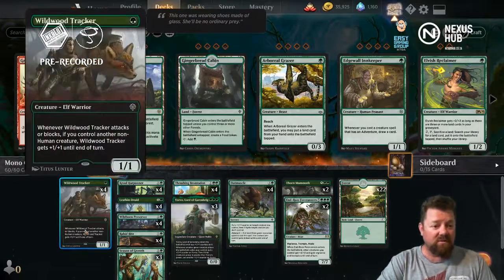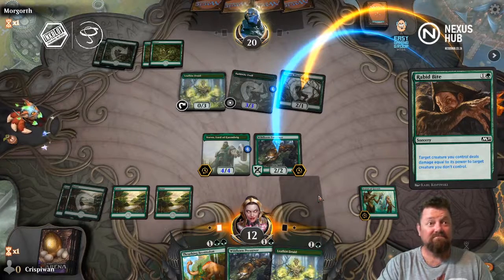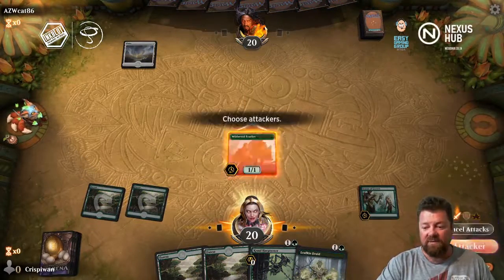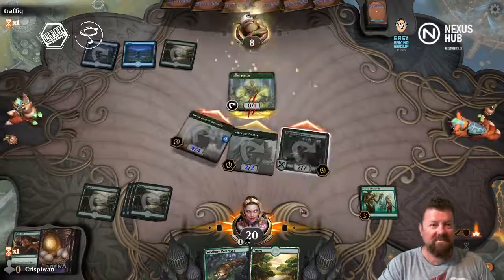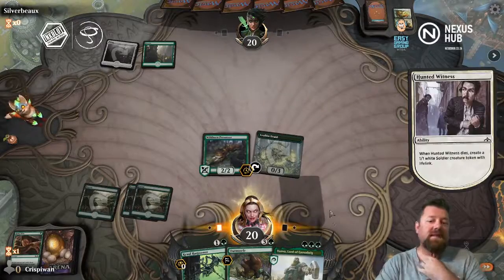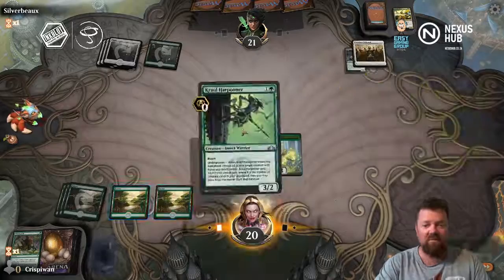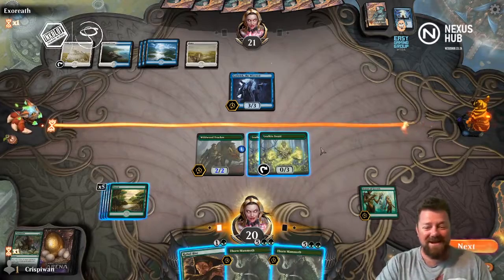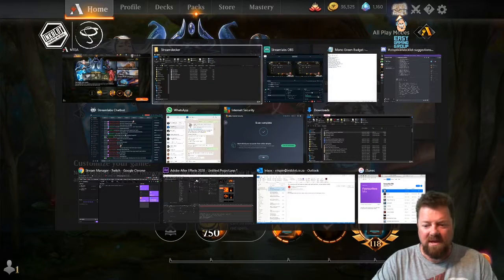Magic: the Gathering Arena Crispiwan Livestream 07/01/2020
Crispiwan decktechs and plays a few matches with a MonoGreenStompy deck and gives away a prize for the upcoming Easy Gaming Group: MTGA 6th Edition Tournament as well as updates viewers on the current prize support for the event!